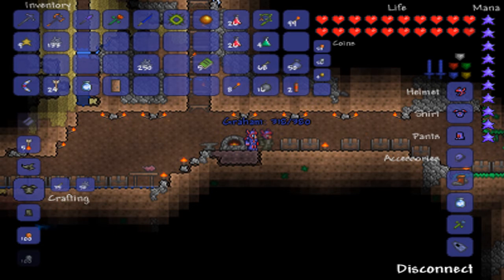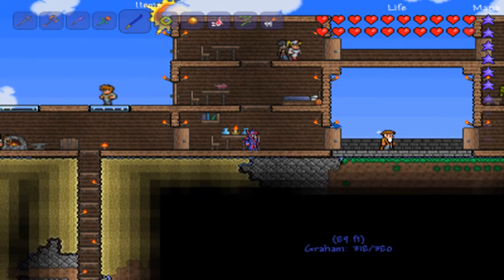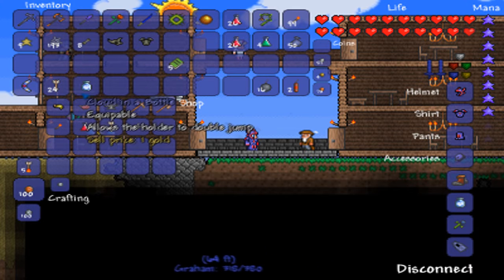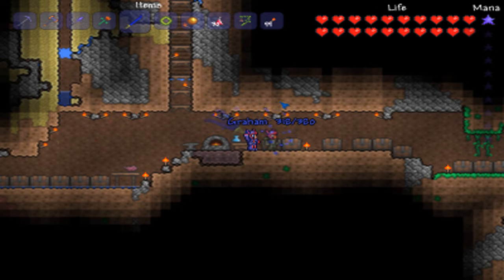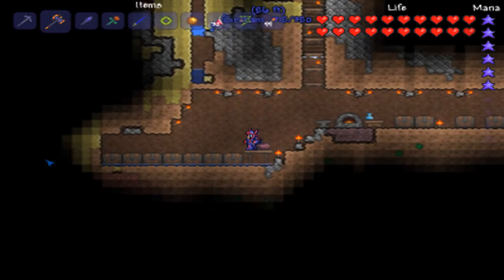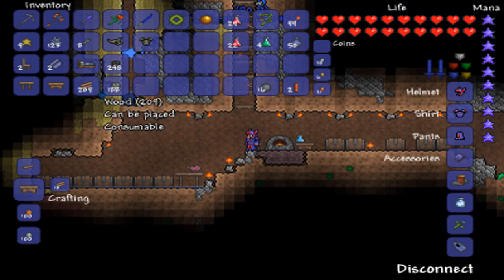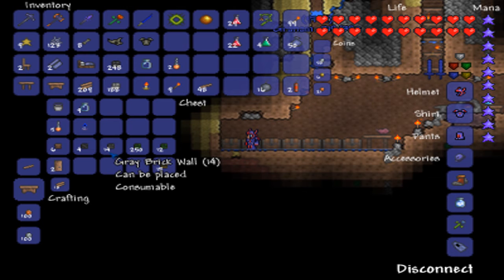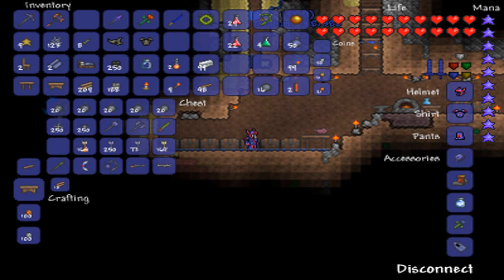Terraria Ep. 36 - Preparing to Return Pt.2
Alex and Graham are still preparing to return to the Dungeon, this is the second episode where they are in their basment preping their inventories to return.